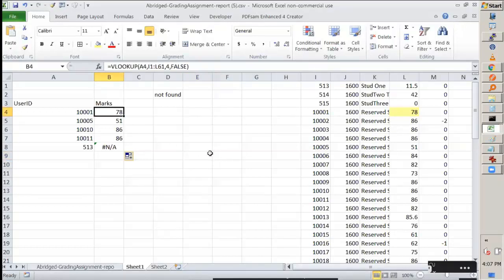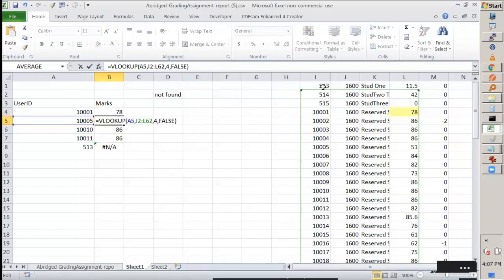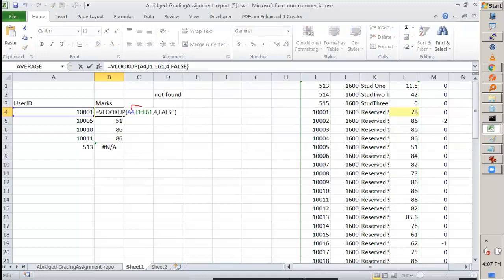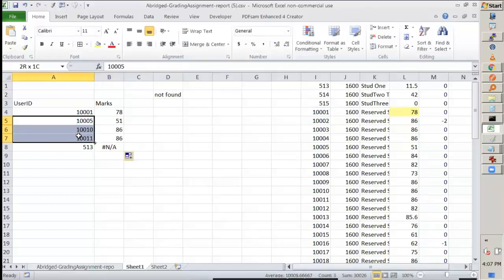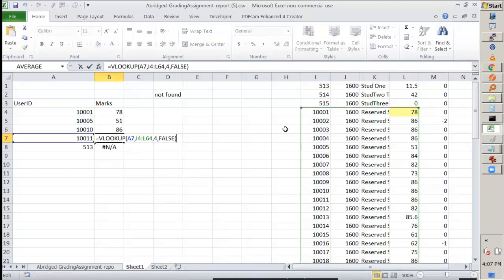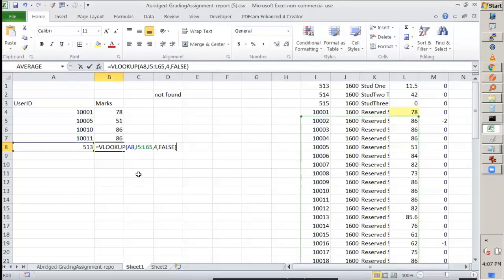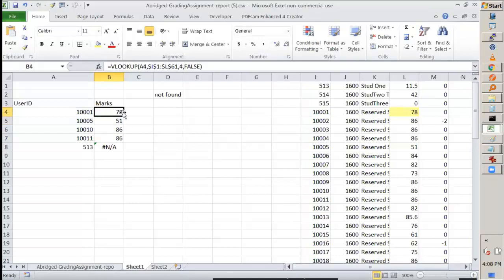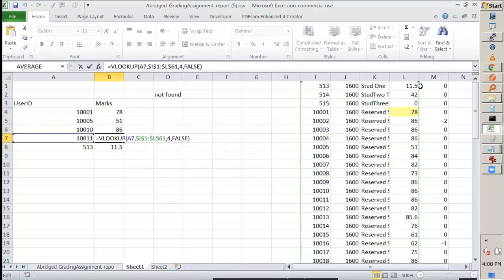How to Fix the Range in VLookup Function in Excel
VLOOKUP is one of Excel’s most well-known functions. You’ll typically use it to look up exact matches, such as the ID of products or customers, but in this article, we’ll explore how to use VLOOKUP with a range of values. VLOOKUP is probably the most famous function in Excel, for reasons both good and bad. On the good side, VLOOKUP is easy to use and does something very useful. For new users in particular, it is immensely satisfying to watch VLOOKUP scan a table, find a match, and return a correct result. Using VLOOKUP successfully is a rite of passage: from beginner to skilled Excel user. In this video you will learn How to Fix the Range in VLOOKUP Function in Excel.